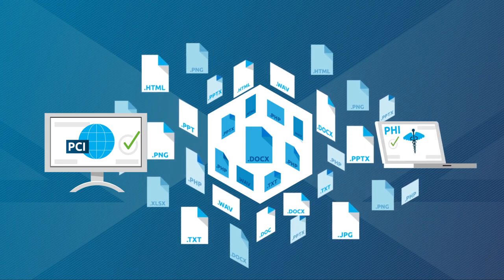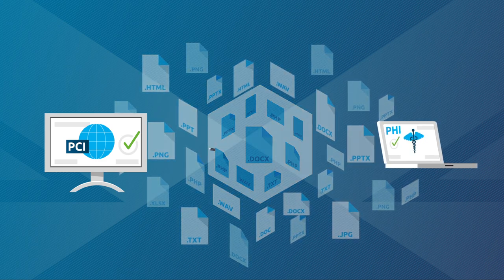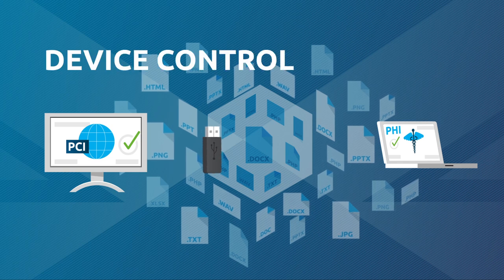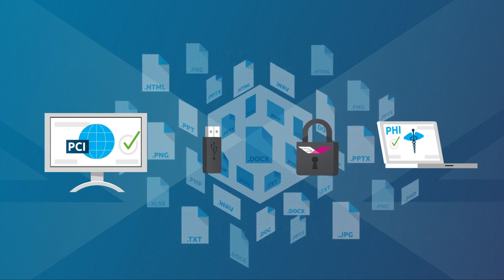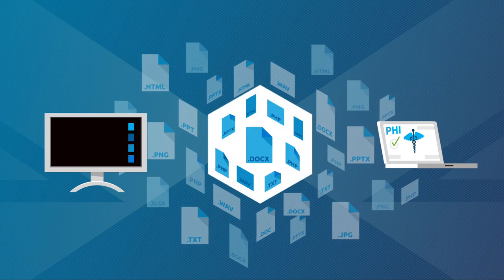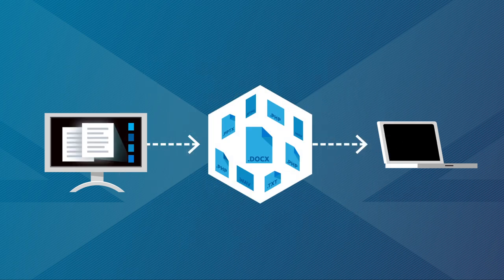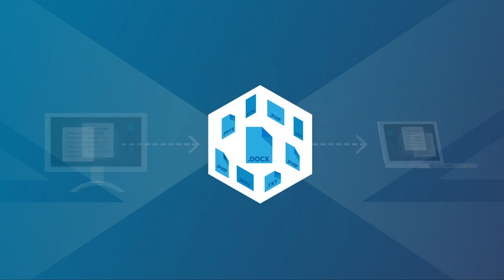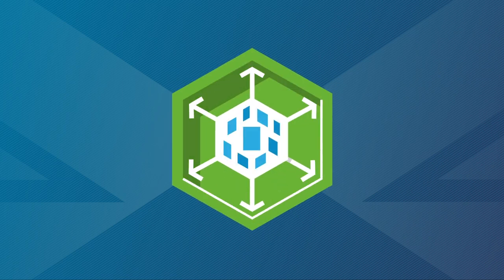Introducing Digital Guardian 7.0 | Bridging the Gap Between Systems Security and Data Protection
Watch now to learn more about our latest release, Digital Guardian 7.0. DG 7.0 brings a complete redesign of the Digital Guardian product architecture for ease of deployment for a broad range of use cases, including data visibility, device control, threat correlation for indicator of compromise detection, and incident response. It's chock full of new capabilities for advanced threat protection as well as several enhancements to our industry-leading data loss prevention solutions.